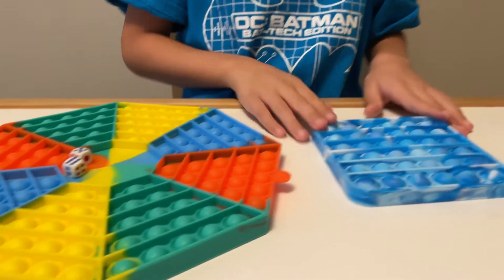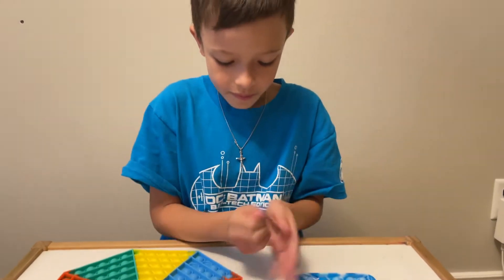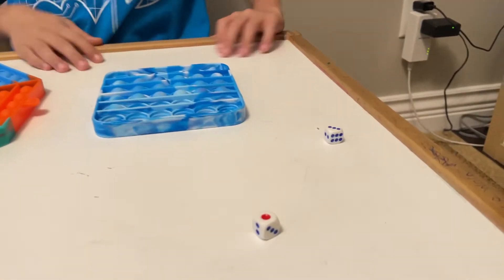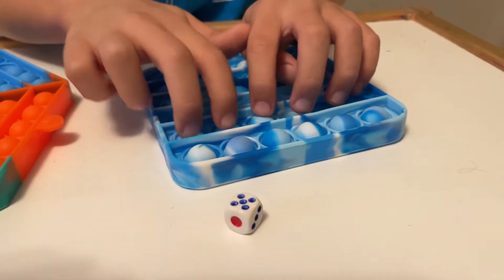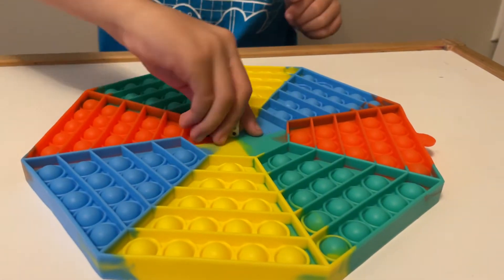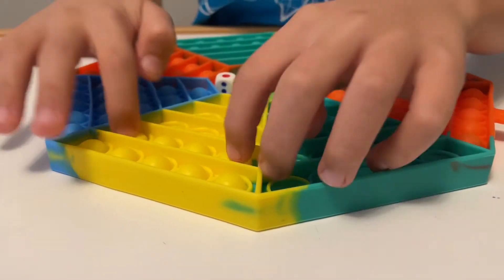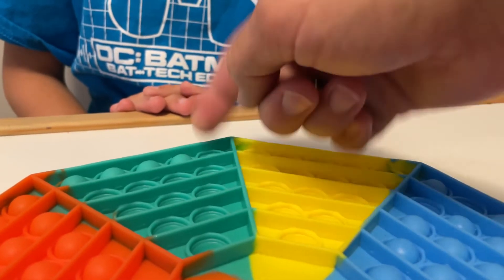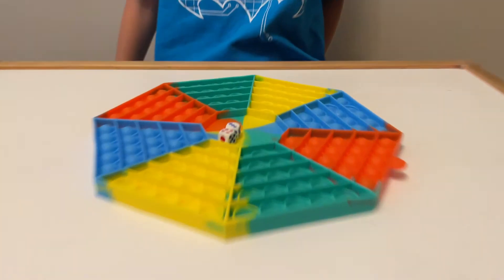POP IT CHALLENGE - Tik Tok POP IT FIDGET GAME | Brothers r Us Toys!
POP IT CHALLENGE.Tik Tok POP IT FIDGET GAME. Hey guys! Enjoy this pop it  fidget toys trading.  I hope you guys enjoy and relax!